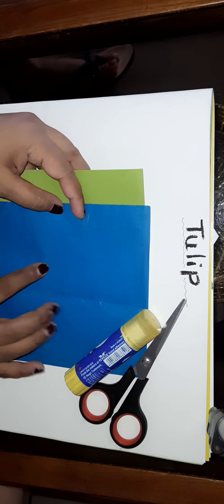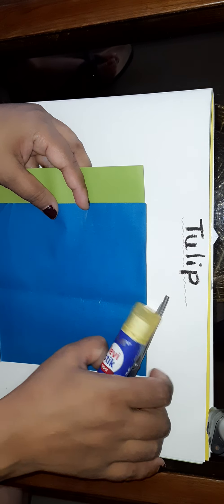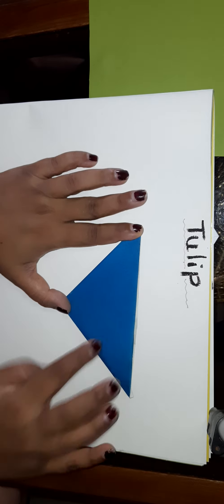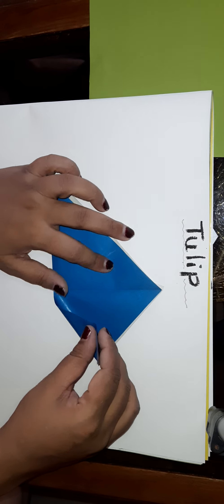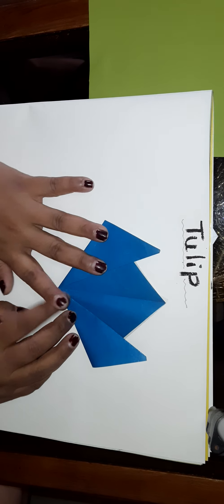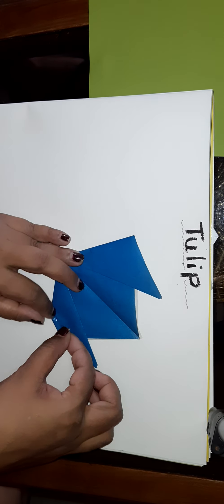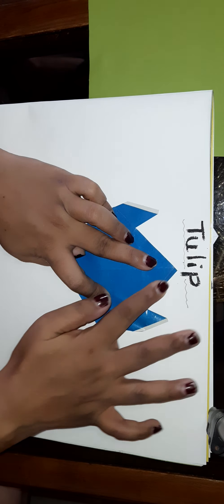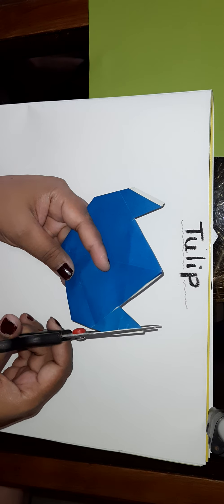Craft Session - Tulip - Class 1